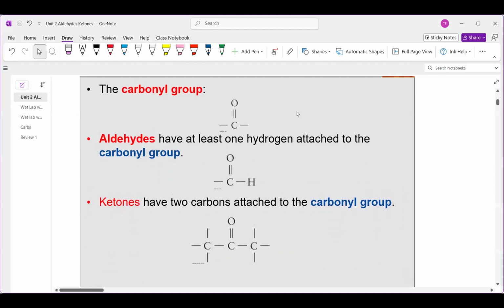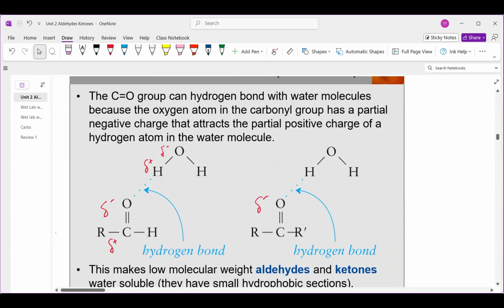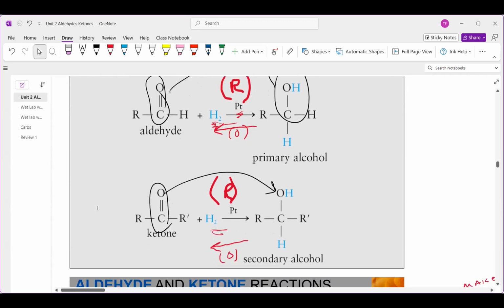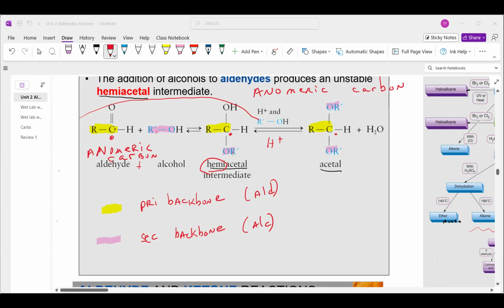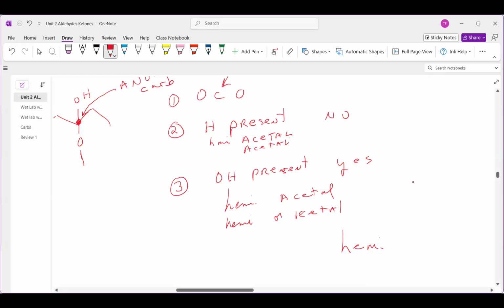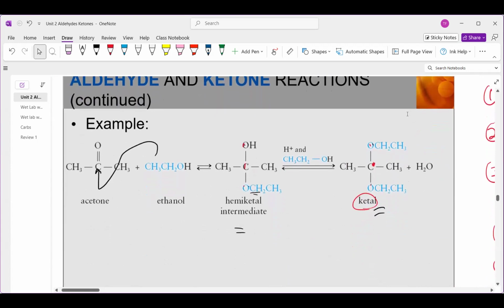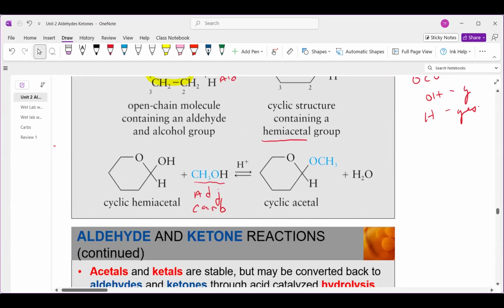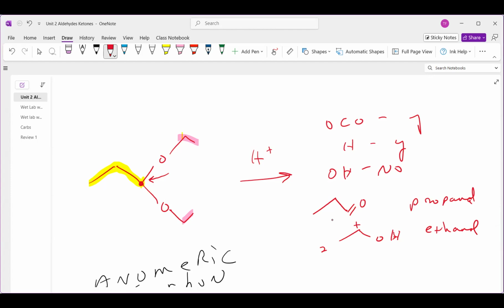Video unit 2 aldehydes ketones 2 11 2025